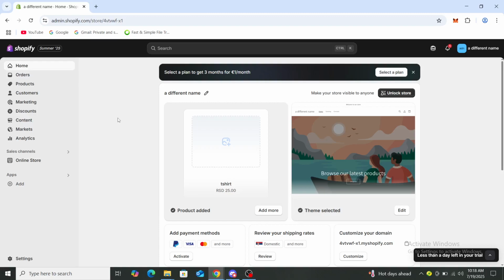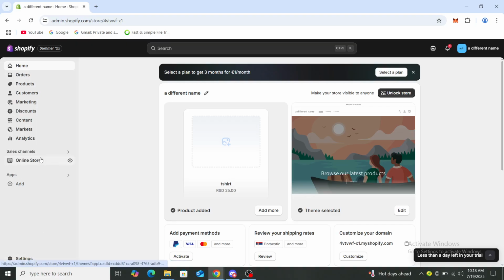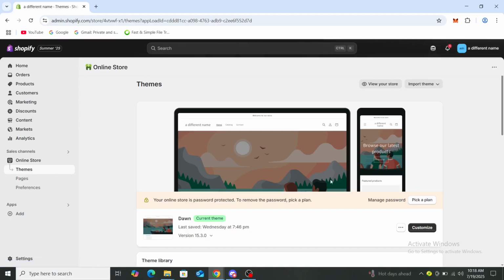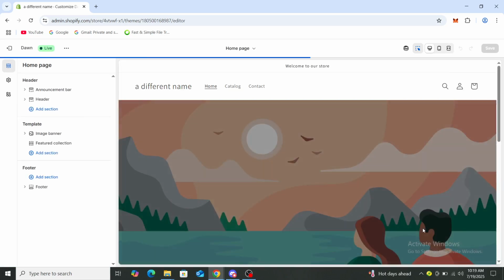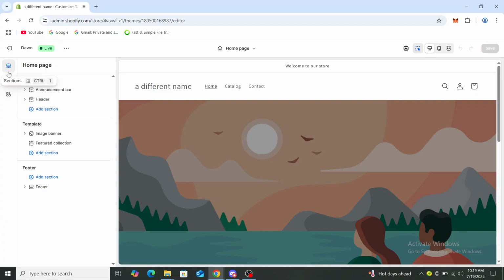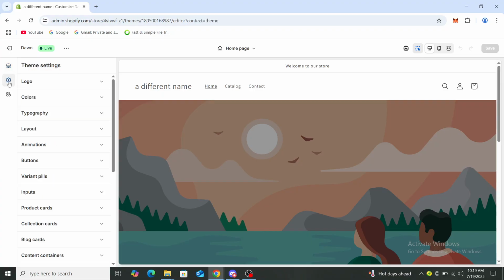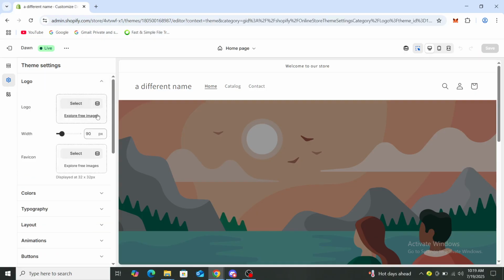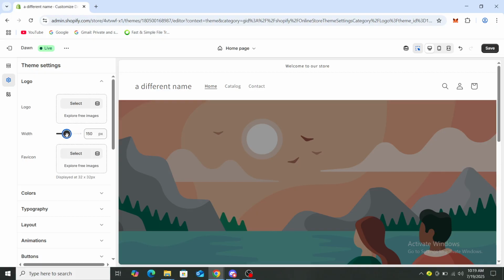How To Make Logo Bigger in Shopify (Quick Tutorial)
In this video I will show you How To Make Logo Bigger in Shopify. It would be good if you watch the video until the end so that you don't miss important steps.